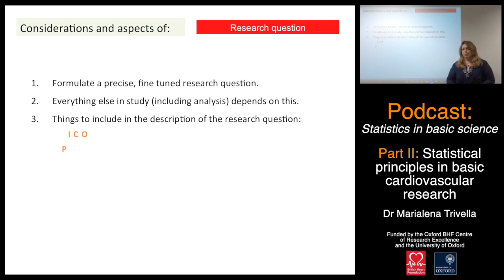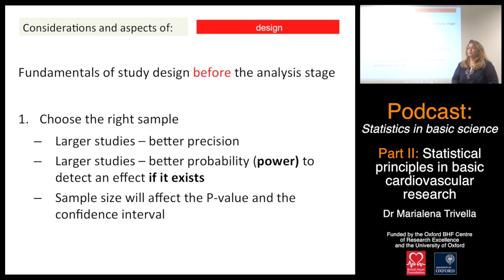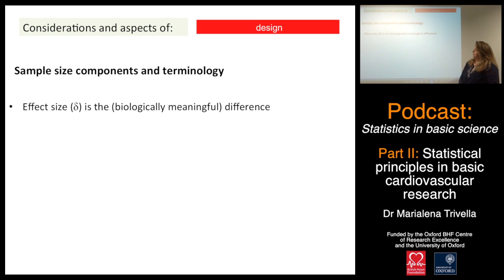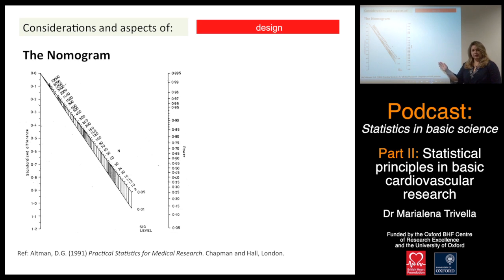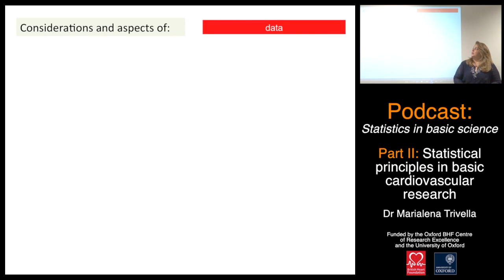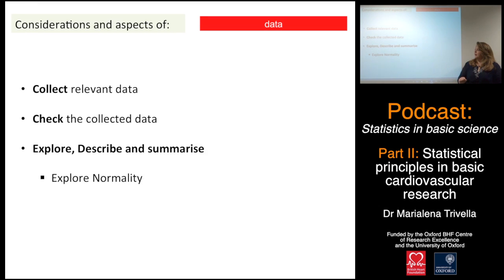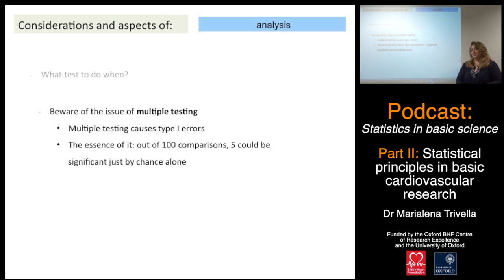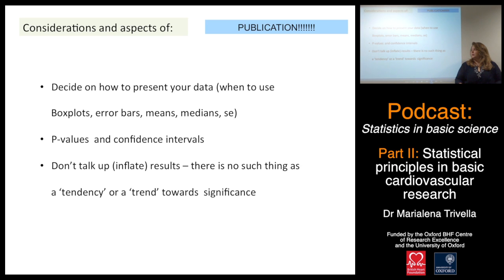Statistics in cardiovascular science - Part 2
Statistical principles in basic cardiovascular research. Dr Marialena Trivella presents important tips and tricks on how to design a good experiment, how to check and analyze your data and, finally, how to interpret them.